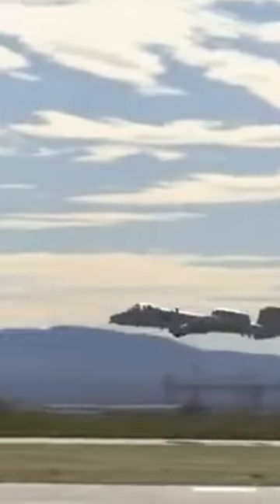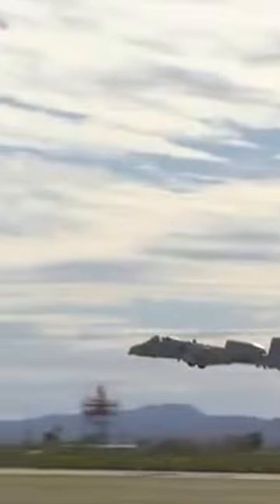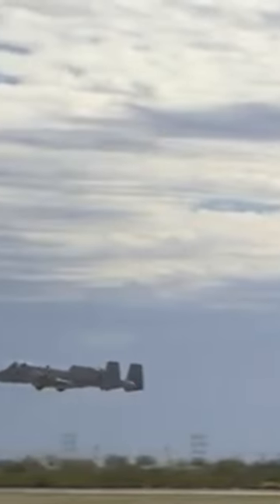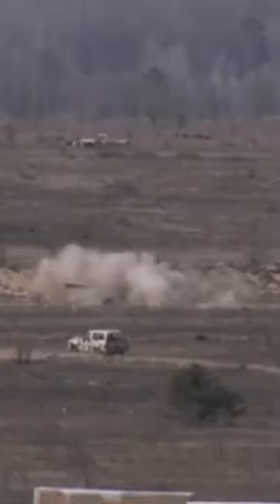Did You know this About the A-10 Warthog?